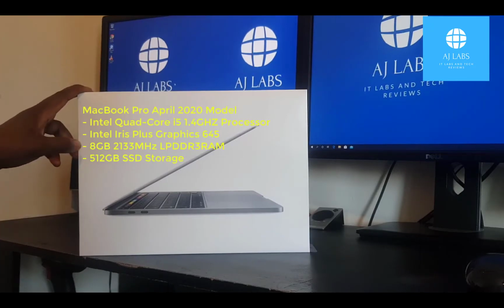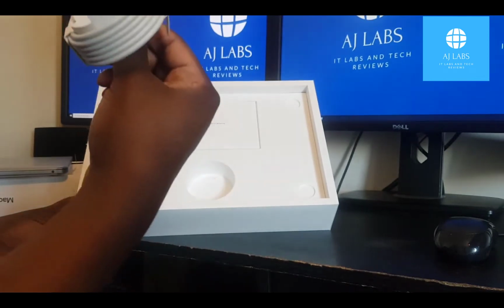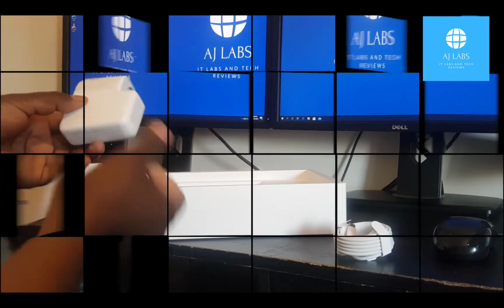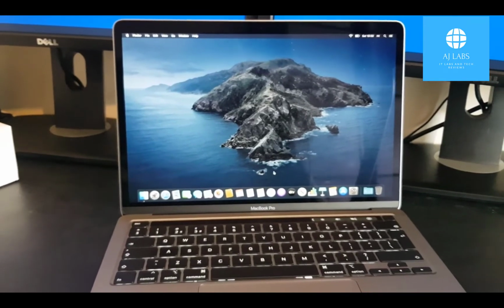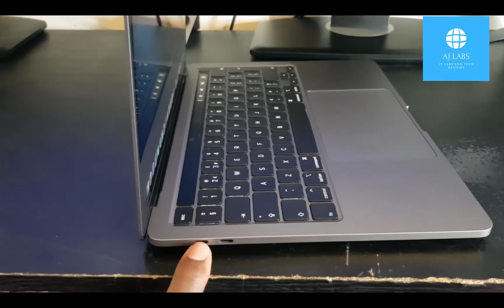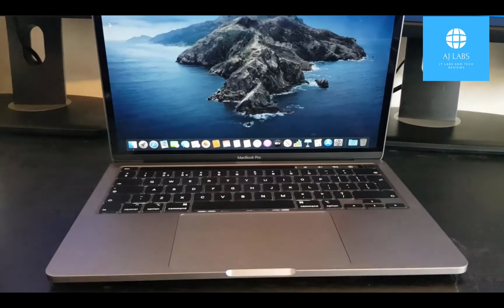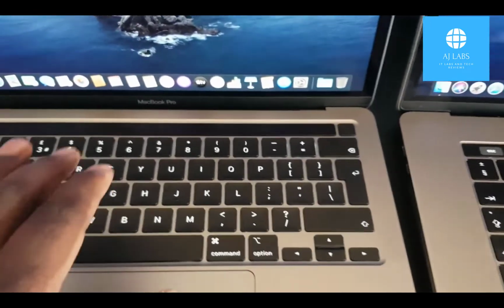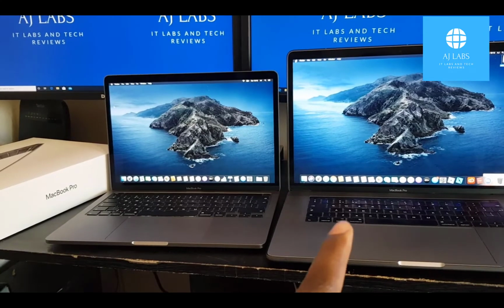MacBook Pro 2020 Review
Join me for the unboxing and review of the new 2020 MacBook Pro.